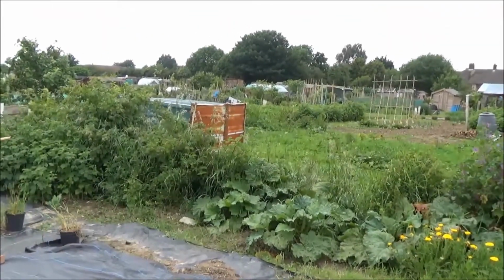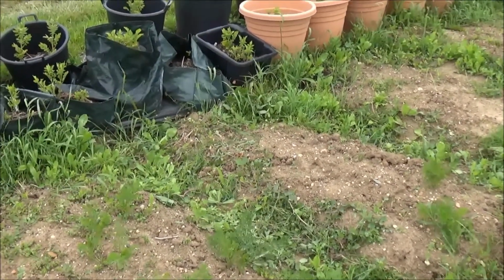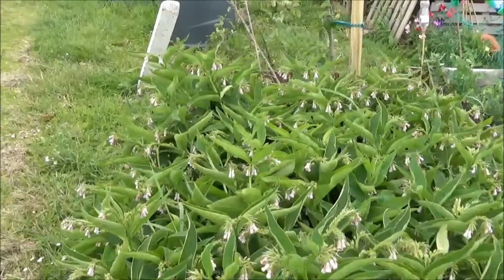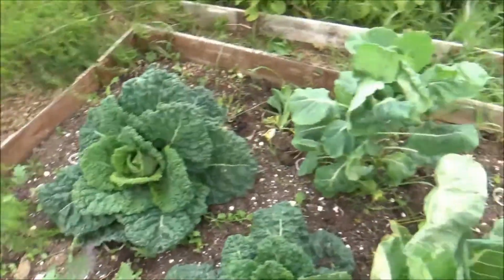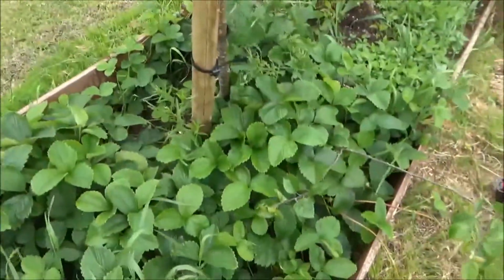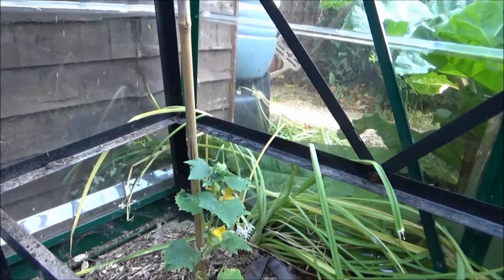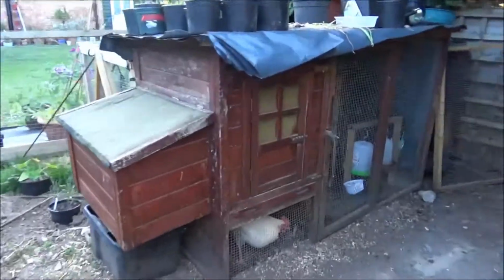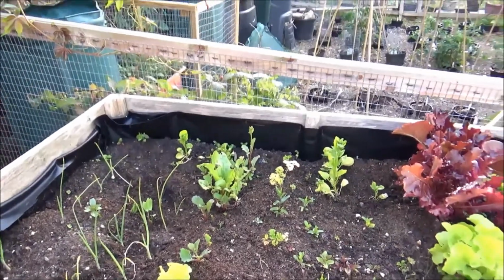12.6.2017 allotment and veg patch tour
This week on the veg grower podcast video I take you on a tour of my allotment and my vegetable patch at home.

What delights are to be found and how are things growing well please watch to find out.